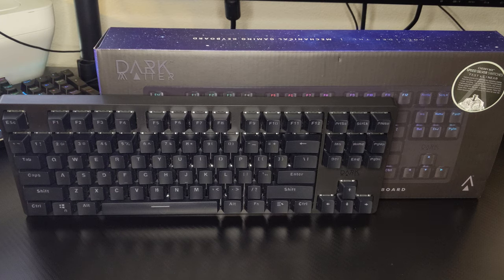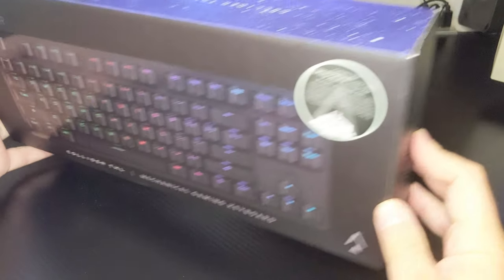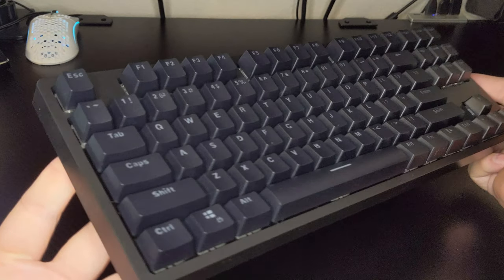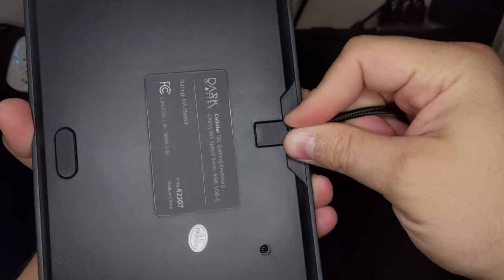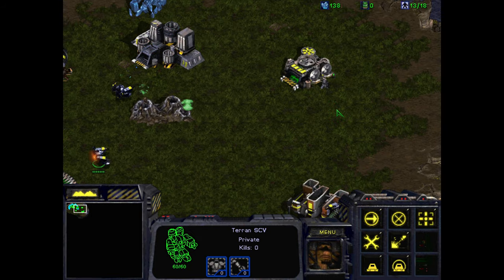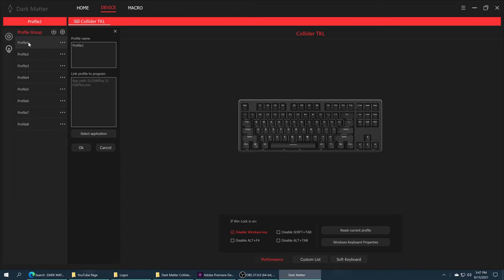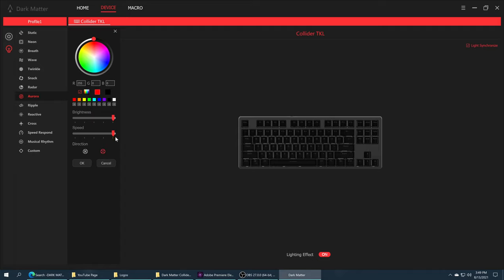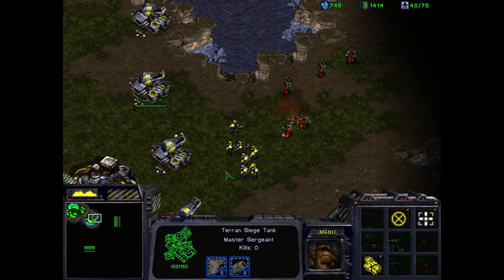Dark Matter Collider TKL Mechanical Gaming Keyboard Review: A Solid Performer!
MY foray into testing out Monoprice's line-up of PC peripherals continues with the Dark Matter Collider TKL Mechanical Gaming Keyboard. The collider comes in a number of flavors and sizes to choose from and the TKL model is great for size restricted setups. The Collider has been a solid performer and it has been fun getting to play around and work with it over the last month!

LDSGamers, McClaz, Zerro0713, SMWiz, Joyst1ckjunk1e, Damon, Will, DJ_Femur, Dayvv, Mister Lindon, and HamsterGT!

DarkMatter ColliderTKL MechanicalKeyboard Review Monoprice